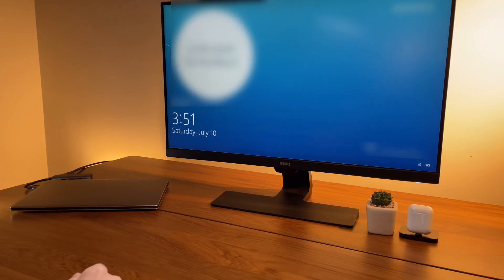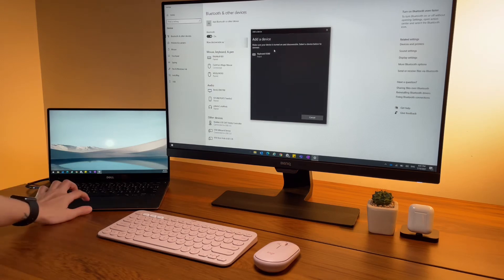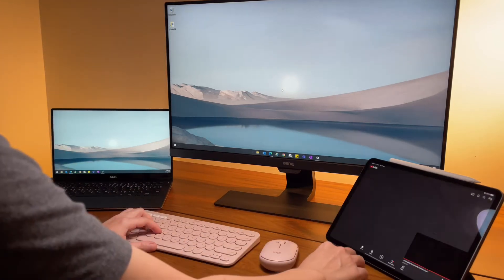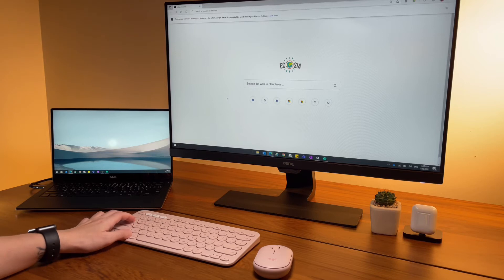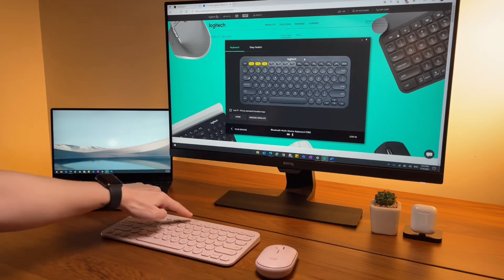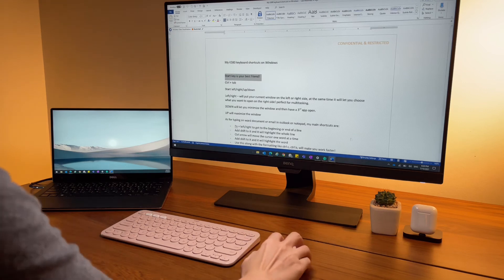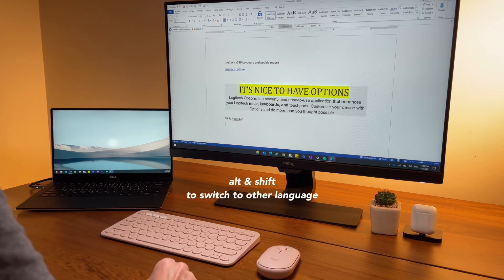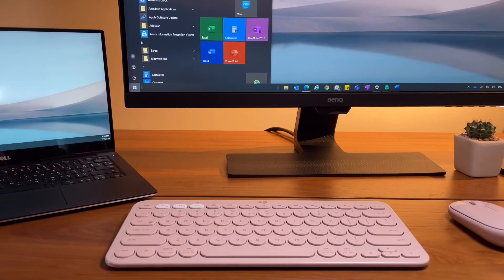How to use Pink Logitech K380 & Pebble mouse with Windows laptop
Another video about the Logitech K380 keyboard! But instead of using it with my iPad, let’s have a look at using this with a Windows laptop!  Thanks again to my friend who let me borrow again this Pink K380 and pebble mouse! 🙏🏻

Timestamps:
0:00 intro! Subscribe!
0:42 connecting to laptop
2:42 typing sounds
3:13 connecting to iPad!
3:38 using Logitech Options app
📌 customize some keys of the k380 using Logitech Options
7:03 keyboard shortcuts
   - press Start & type keywords and it will recommend some results
   - Alt & tab to switch apps
   - Start and arrow left/right will put my current window on the left or right side.
   - Start and arrow down/up to minimize/maximize window
   - Fn + left/right to get to the beginning or end of a line (add Shift and it will highlight the whole line)
   - Ctrl + left/right will move the cursor one word at a time (add Shift and it will highlight the word/s)
  - Alt + Shift to switch languages
11:43 thanks for watching!! 👊 Subscribe and Like 👍🏻 thanks for your support!

My other K380 videos! Watch it too!